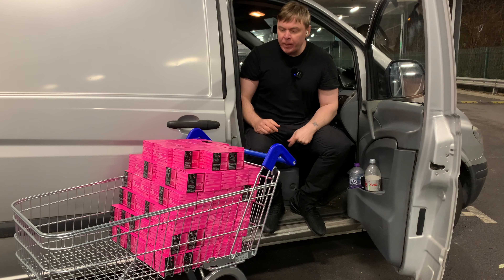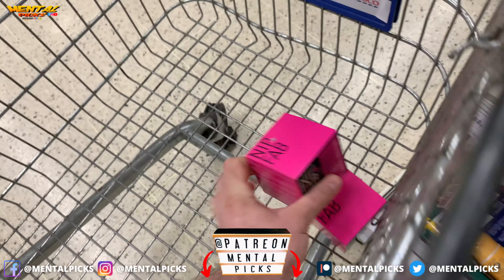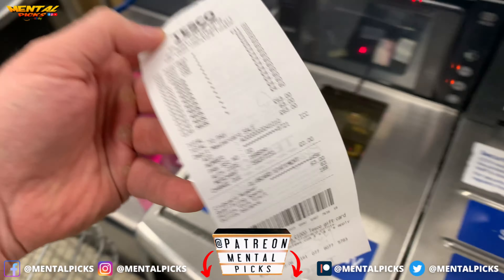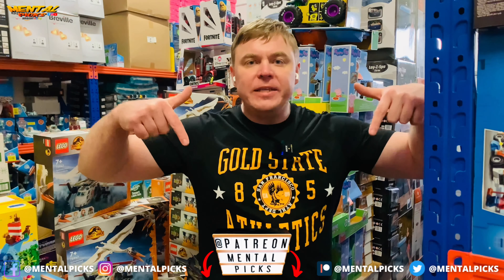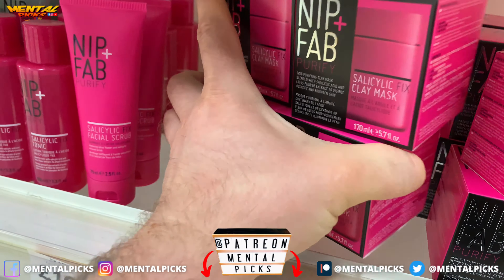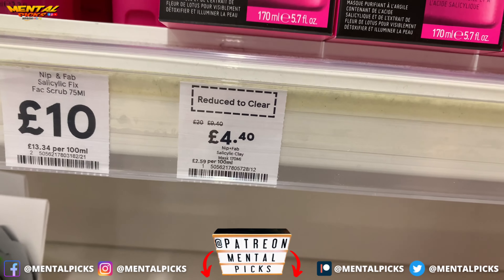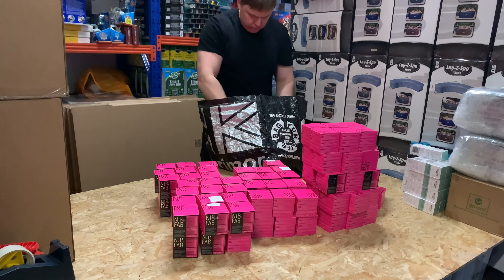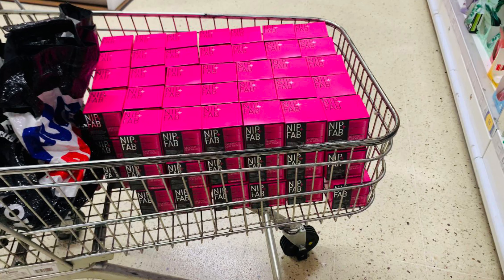100% ROI Amazon FBA Retail Arbitrage UK Sourcing At Tesco Clearance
I only promote things that have genuinely helped me.